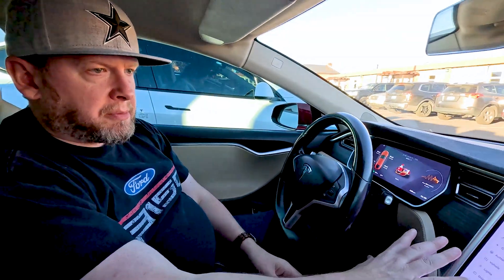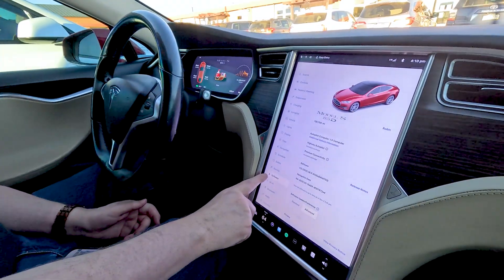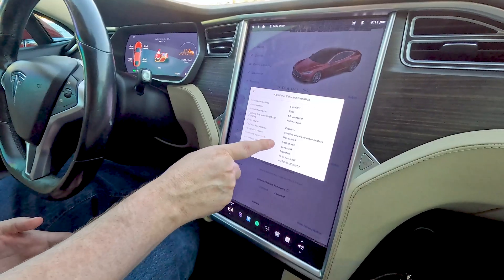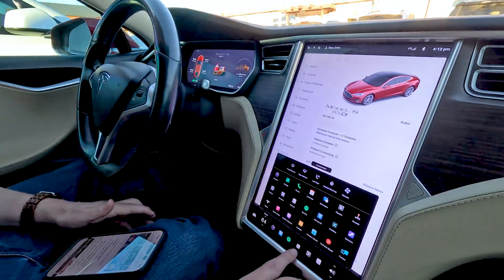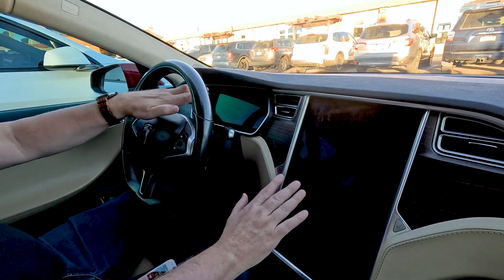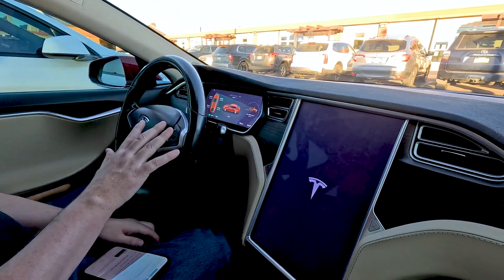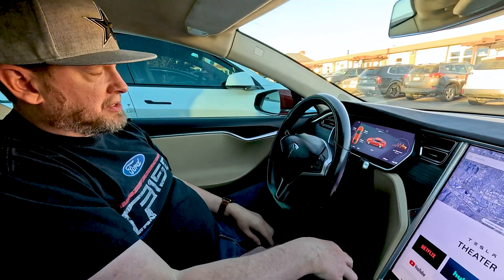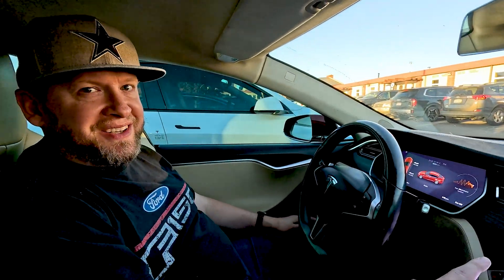⚡️Upgraded 2015 Tesla - MCU1 vs MCU2 - 🧐 How Do You Know Which One You Have⁉️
I bought a 2015 Tesla Model S 85D for $8,400 with Free Supercharging and Now I found out it has the Upgraded MCU2, which is normally a $2,500 expense.
In this video you will discover the difference between MCU1 and MCU2 and How to know which one you have in your older Tesla.
Thank you O'Meara Ford in Denver, CO
Check it out! - This is the nicest looking used Model S that I have seen in a while.

What is MCU1?
What is MCU2?
How do I know if my Tesla has MCU2 Upgrade?
Do Tesla's have free supercharging?
What is SC01?
Is it good to buy a Tesla with SC01?
Can you charge an F150 lightning at a Tesla charger?
Does tesla superchargers allow non-Teslas to charge?
Is it easy to charge a Tesla supercharger?
How to charge a Tesla charging station?
How to use the Tesla app to find charging stations for non-Tesla vehicles?
Can I use the Tesla app if I don’t own a tesla?
Can I charge a Tesla supercharger if I don’t own a tesla?
Do you have to have a Tesla membership to charge at a Tesla supercharger?
Which Tesla superchargers are available to non-Tesla vehicles?
What do I do if Tesla charger is not working?